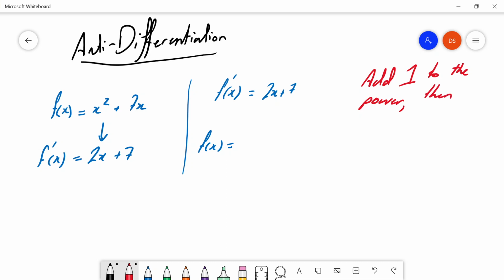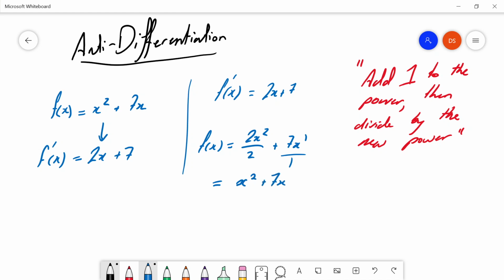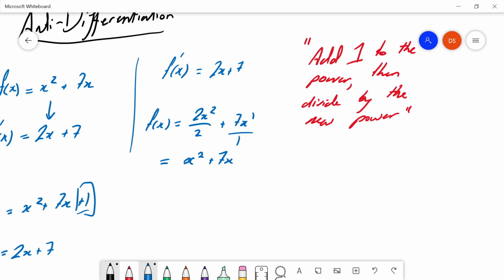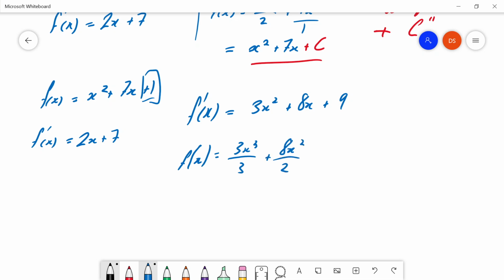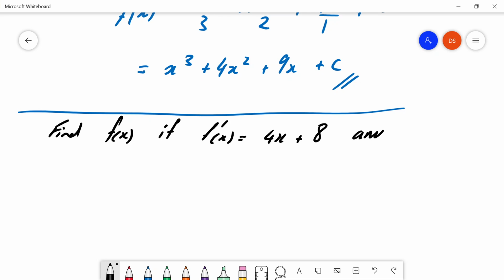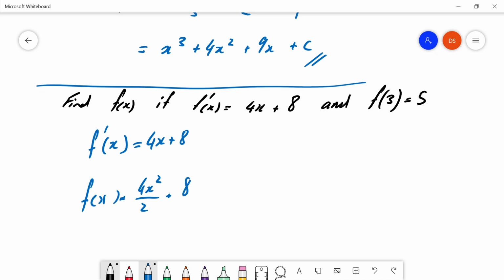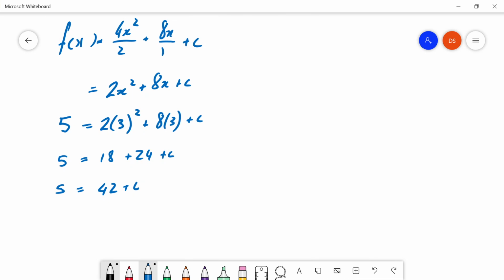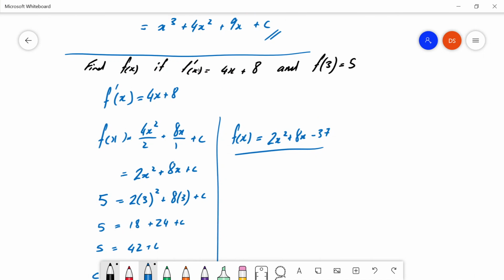Calculus 08 Anti-Differentiation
This is a video that will go over the key ideas on Anti-Differentiation for Level 2 Calculus for NCEA, NZ.